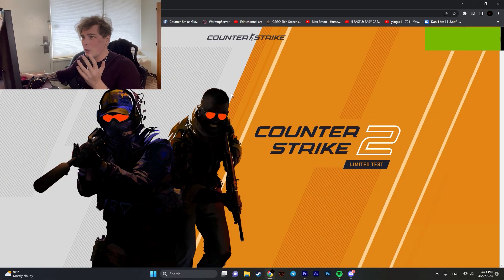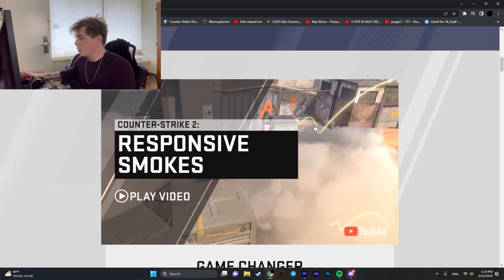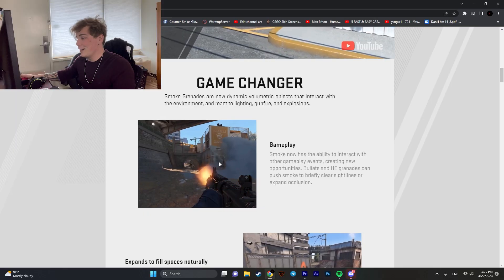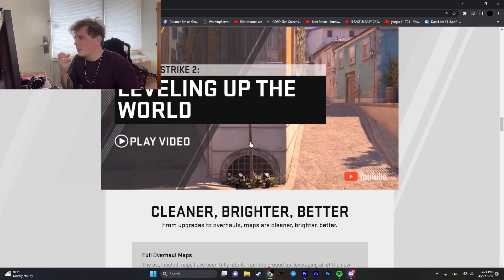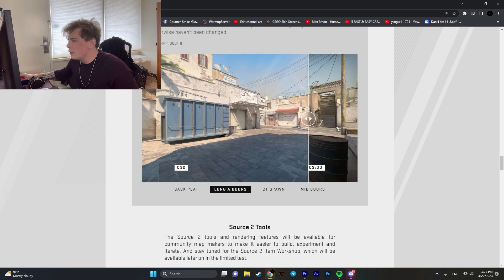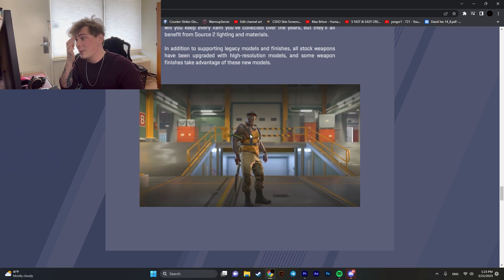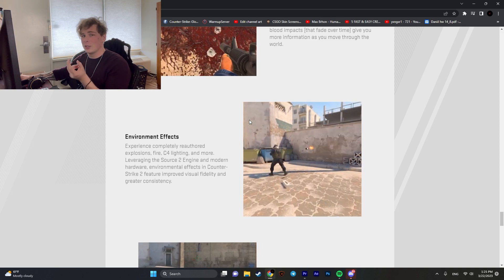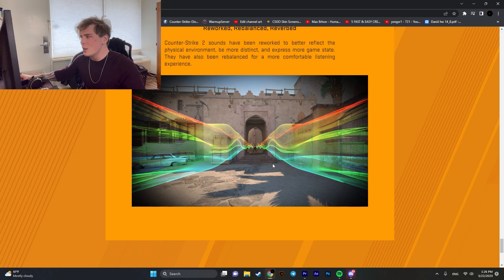EVERYTHING ABOUT CS2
crosshair:
CSGO-3XuyV-GvTFp-Te4rW-j4sGZ-eQx9H